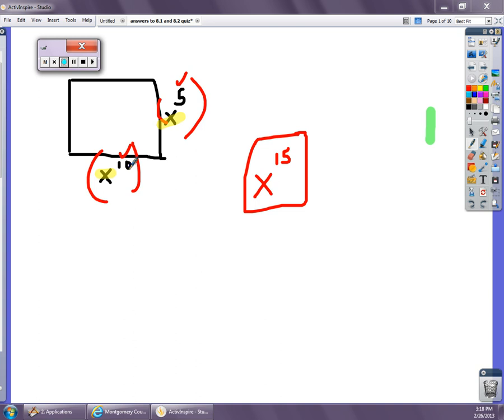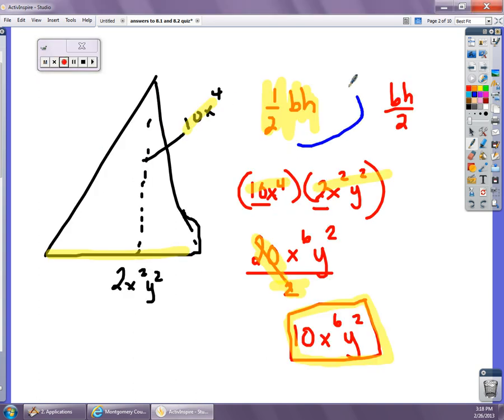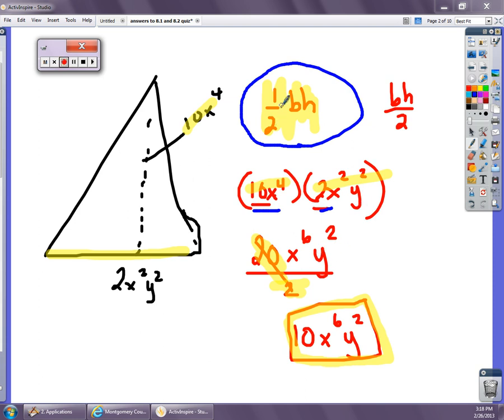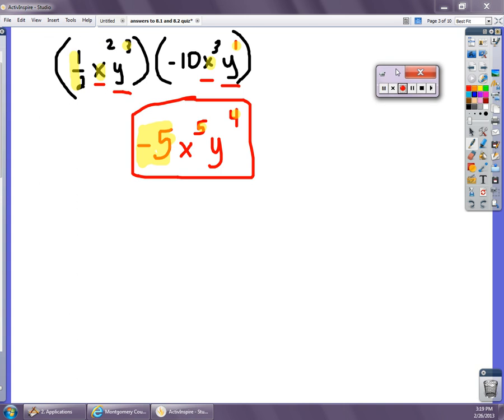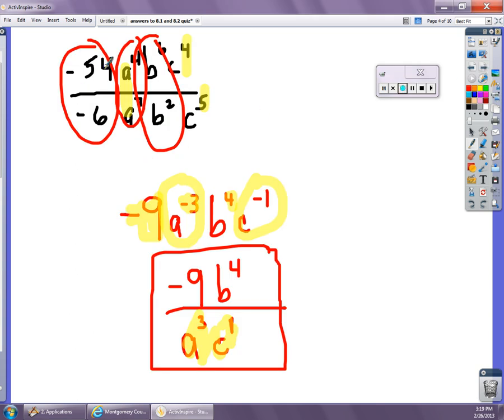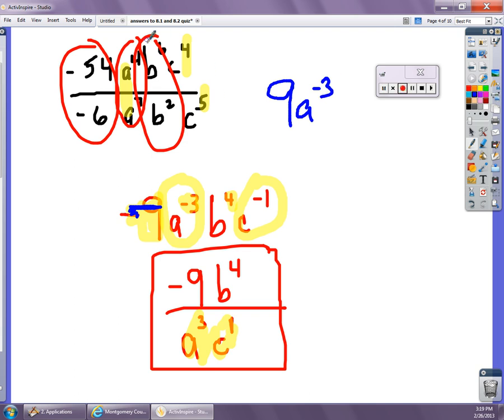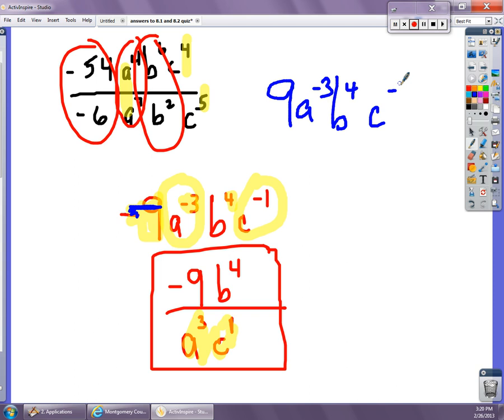81 and 82 quiz answers part 1